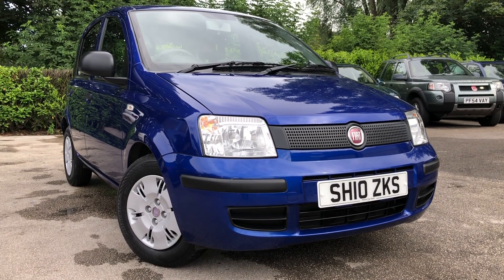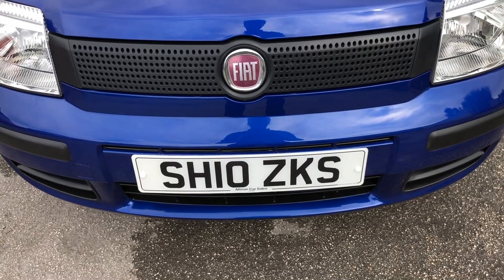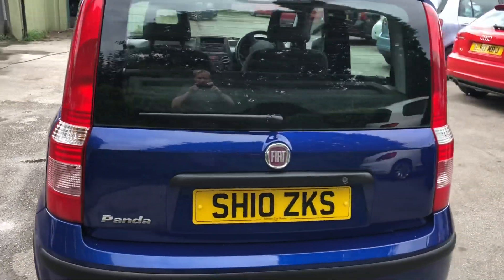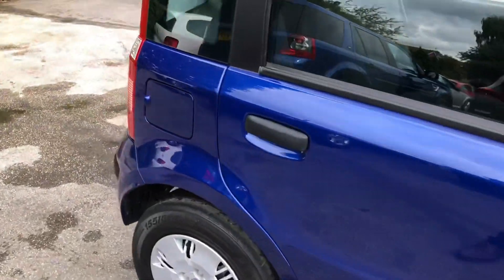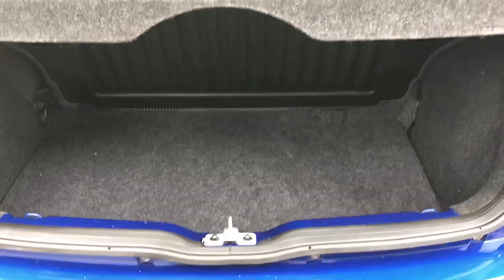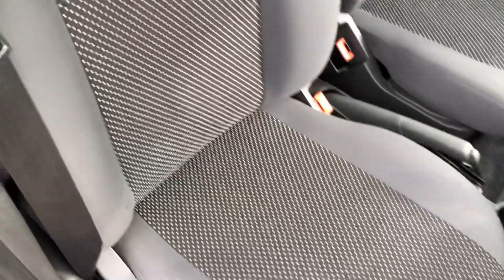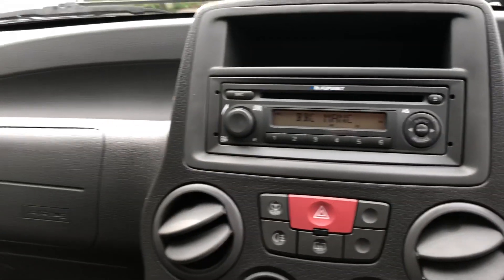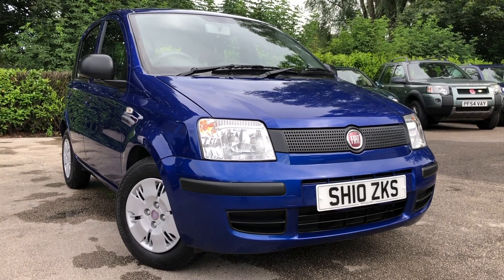Allman cars ltd